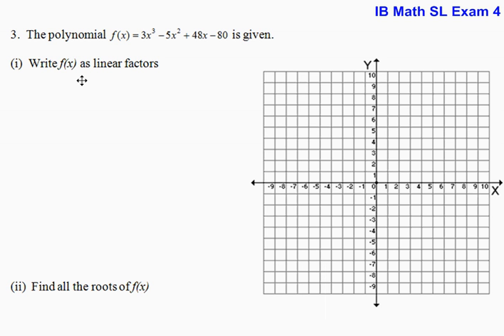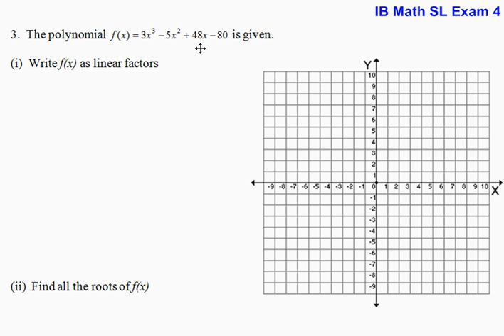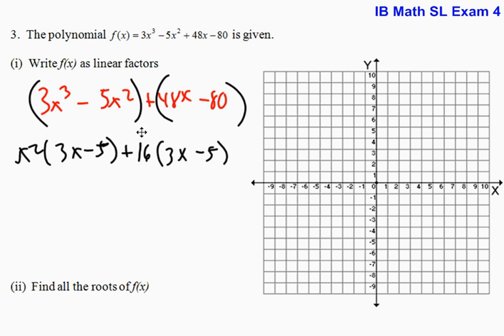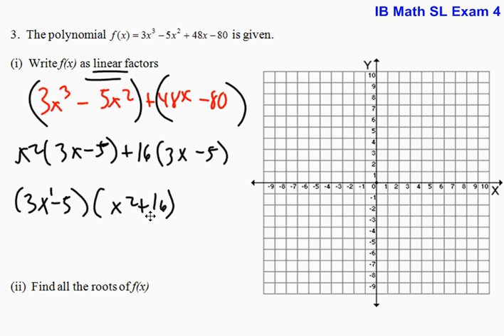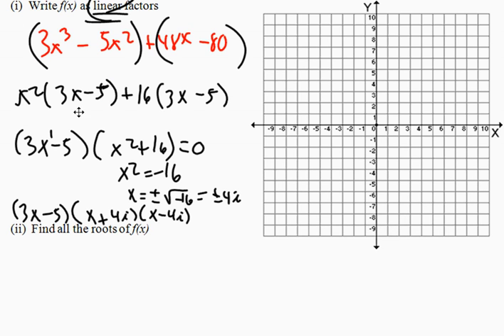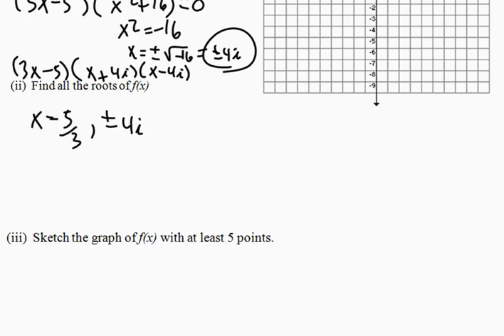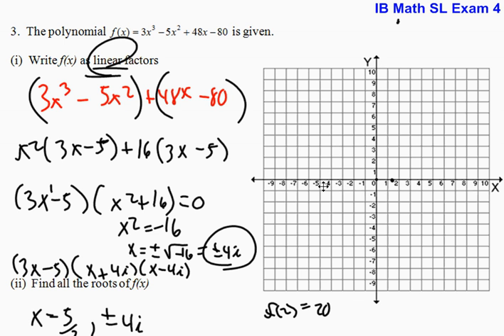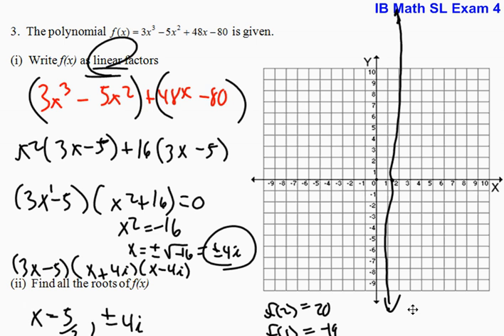Trigonometry/Pre-Calculus Exam 4 Question 3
Graphing Polynomials, Finding the Roots of a Polynomial, Finding the Linear Factors of a Polynomial